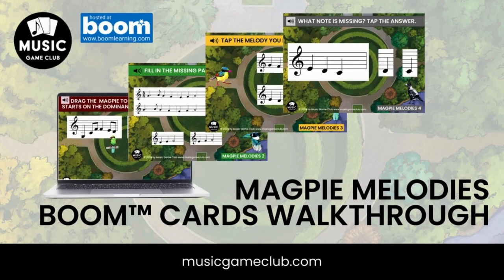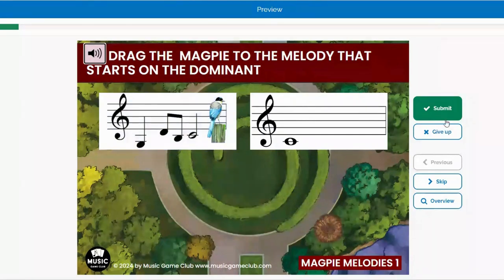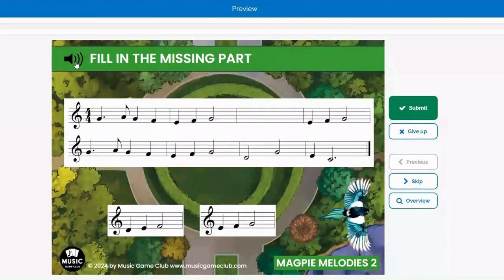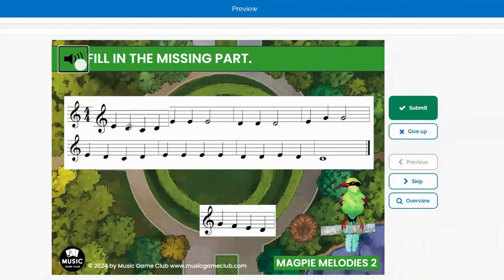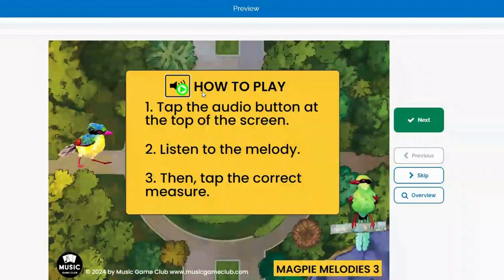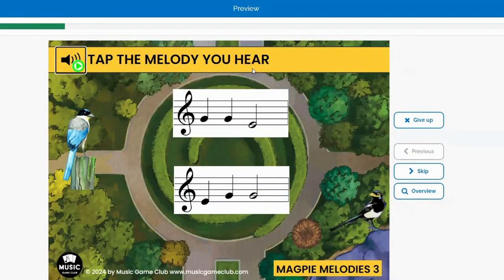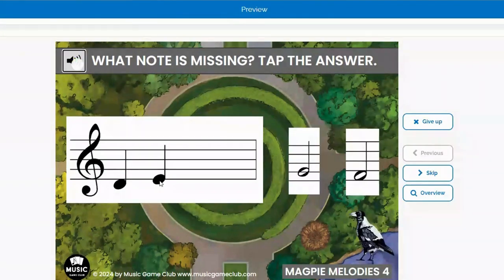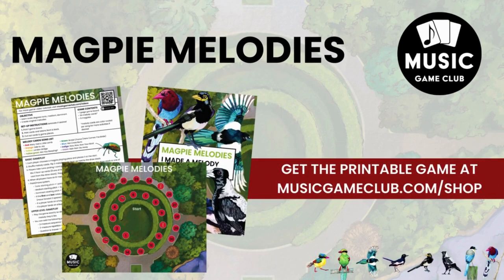Magpie Melodies Boom™ Cards | Ear Training Digital Music Games!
Our Magpie Melodies Boom™ Cards bundle will help your music students review music theory and ace ear training.

Join Music Game Club monthly membership, where you will get 1 printable game and 4 Boom Cards each month

We love Boom Cards because they are easy to assign, can be used in lessons or as review, and help students learn faster because it's gamified learning.

Shop Music Game Club at Boom Learning